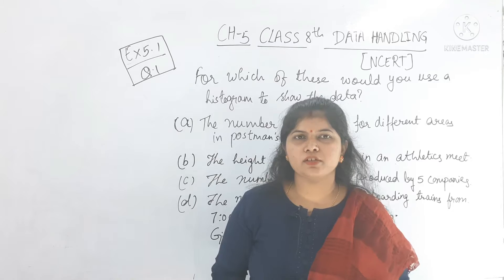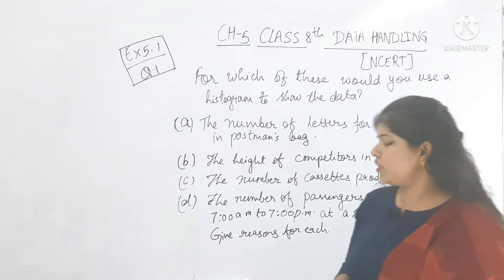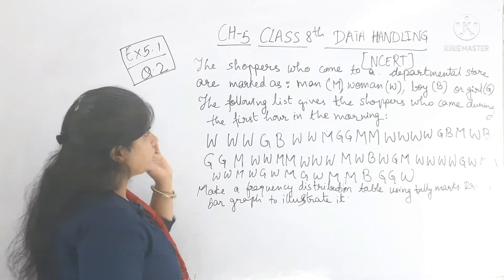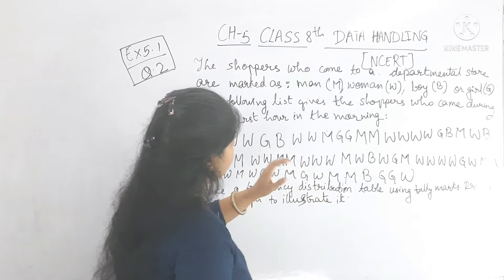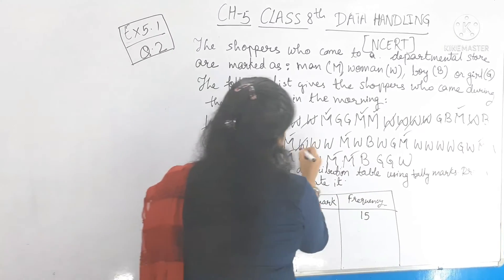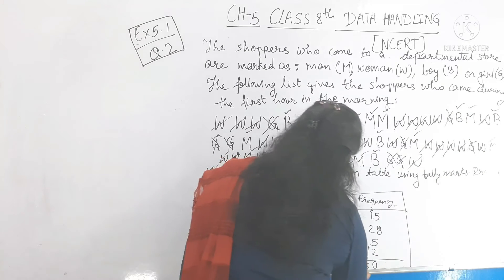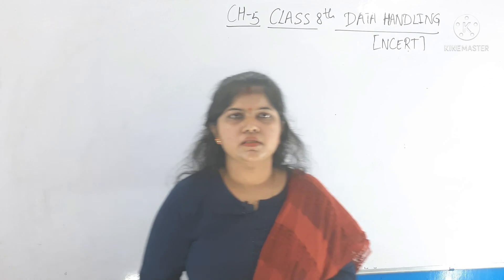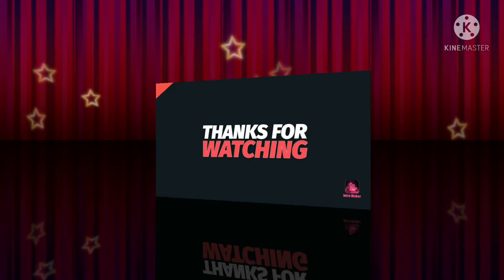Q 1, 2 - Ex 5.1 - Data Handling - NCERT Maths Class 8th - Chapter 5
Class 8 Maths Data Handling | Data Handling for Class 8  | Maths Class 8 Chapter 5 I EX-5.1 (Q.1,2) is explained in this video.

Q 3 to 5  Ex 5.1 - Data Handling - NCERT Maths Class 8th - Chapter 5

Coaching Available For:
1ST-12TH (CBSE, ICSE, STATE BOARD), JEE, NEET & GOVT. EXAMS.
Mode of Education: Offline / Online
✅ Our Branch Location:
➡️ D-29, Gate-2, 100 ft road, Chhatarpur Enclave, New Delhi- 110074, M: 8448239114

➡️ 173C, Near Vikas Hospital, Ward No-3, Mehrauli, New Delhi- 110030, M: 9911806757